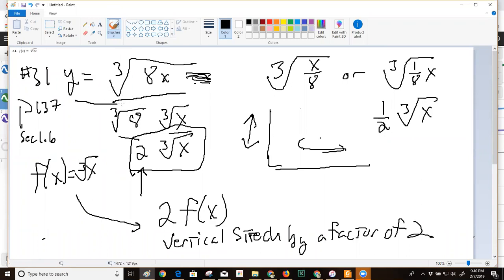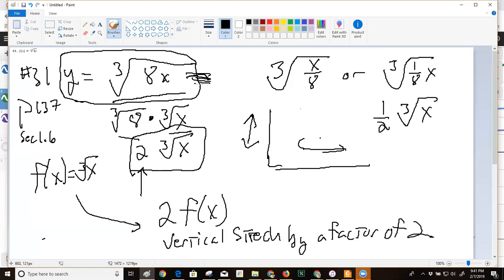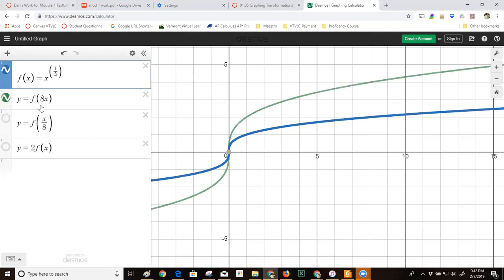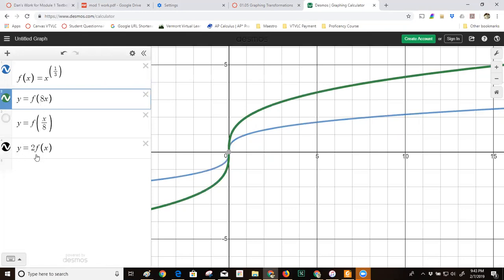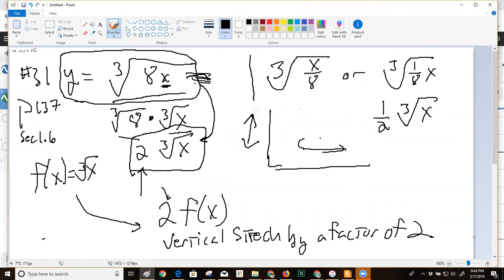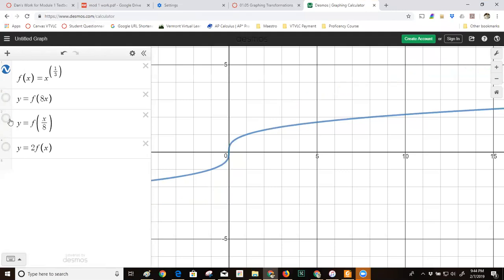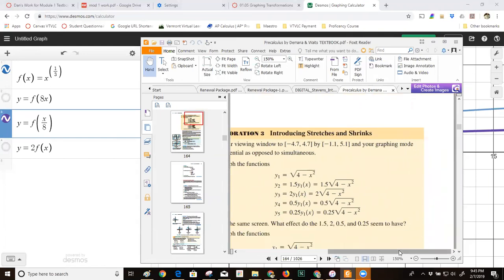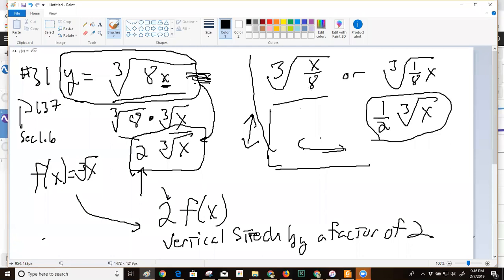Student Help with Stretches and compressions